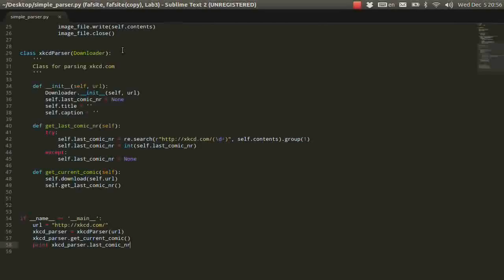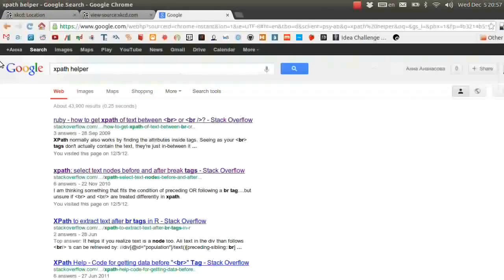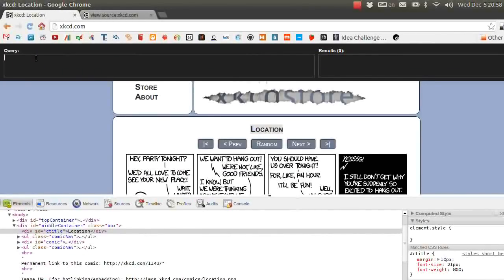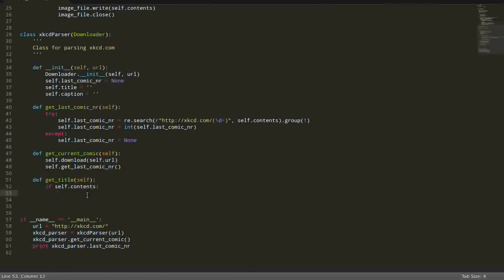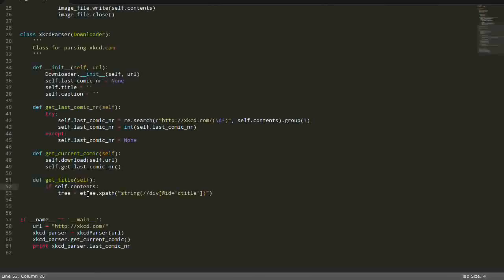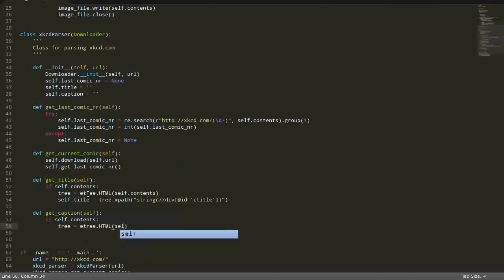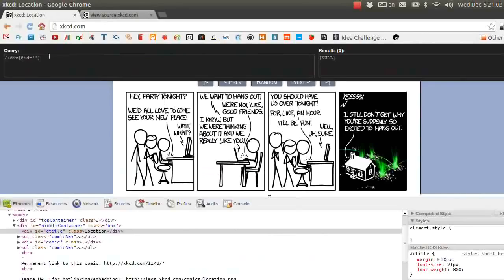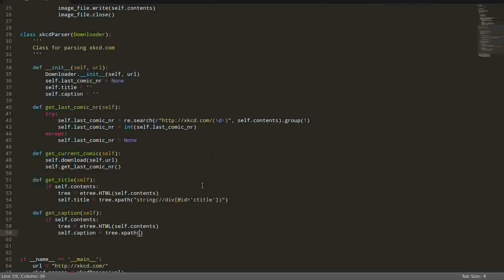[Python] Downloading and parsing made simple - Part 4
This is a tutorial about Downloading and Parsing possibilities of Python.

To execute the script you will need:
 * lxml
 * xpath helper extensions/plugin in your browser
 * DOM inspector (built-in in the most modern browsers)